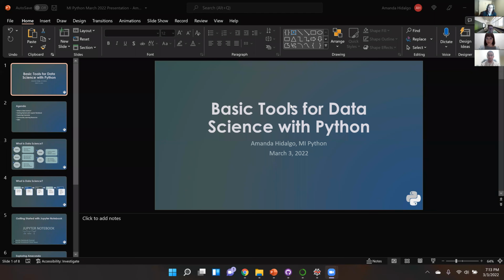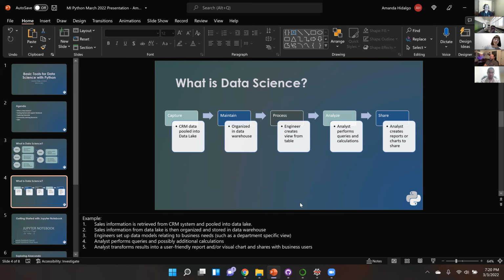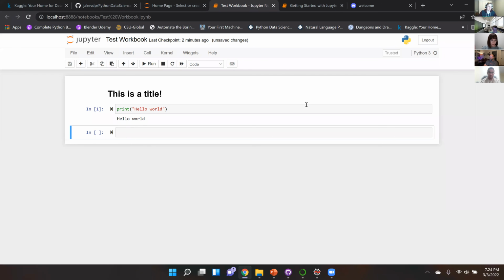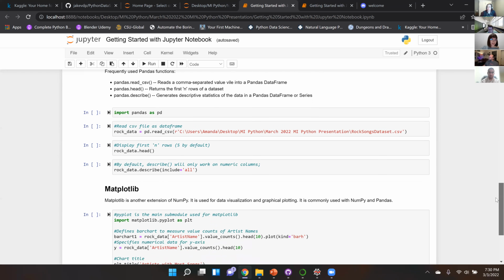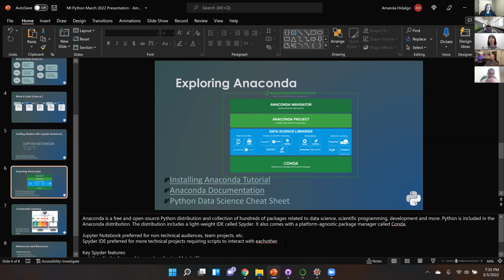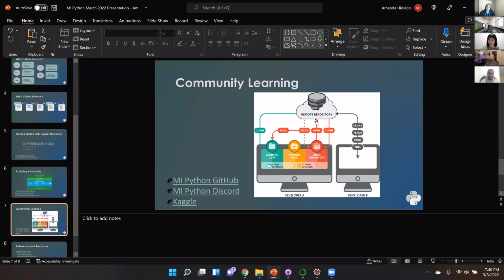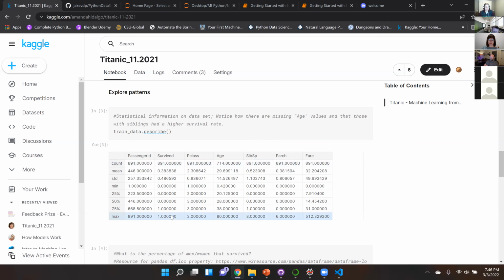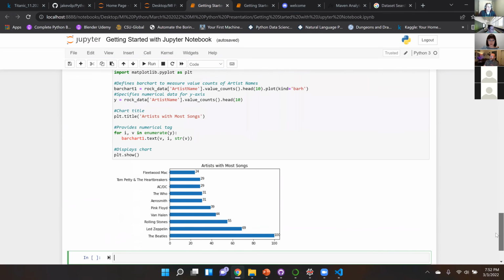Basic Tools for Data Science with Python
March's Michigan Python event will cover basic data science tools to help you get started with data analytics. Code examples will include relative data analysis and visual libraries such as Pandas, NumPy and Matplotlib.

PRESENTER:
Amanda Hidalgo is a Data Analyst who enjoys working with large datasets to assist with business objectives. She is also a graduate student at Colorado State University studying Artificial Intelligence and Machine Learning. She hopes to use data science/machine learning to find opportunities to give back to the community and enjoys volunteering with nonprofits (most recently Zaman International).